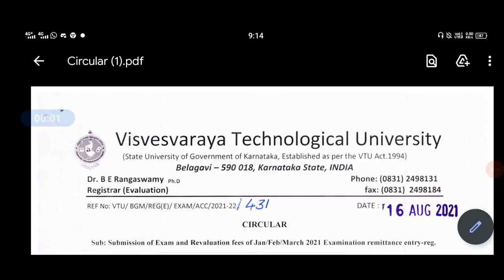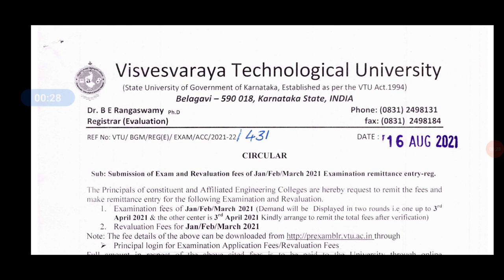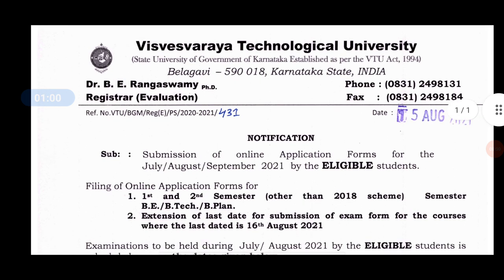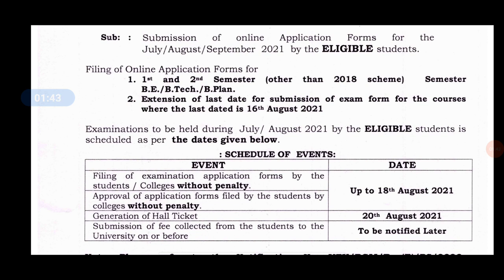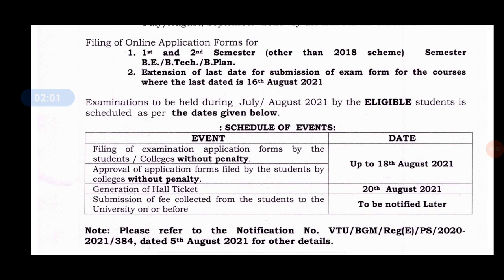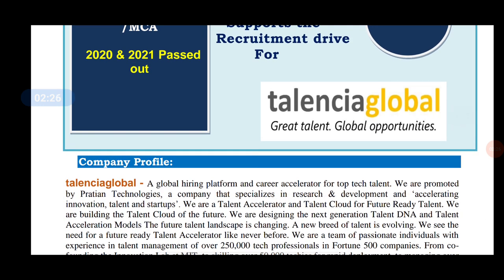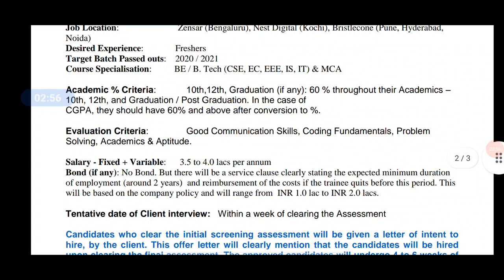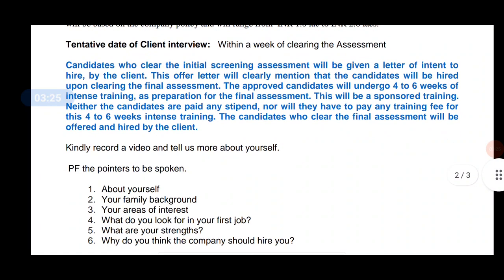Vtu important update today|exam application|job recruitment|students solution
Upi id:hatersvtu@ybl